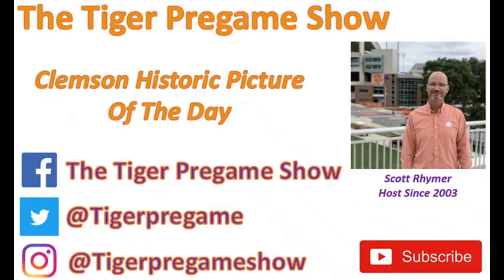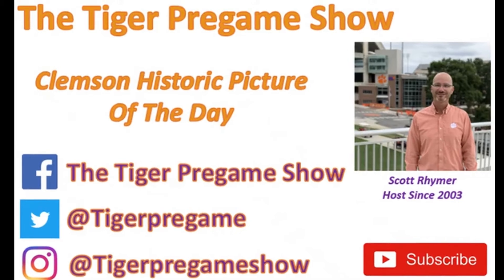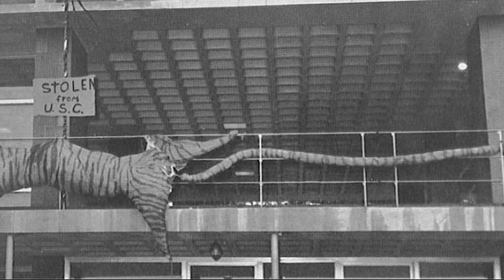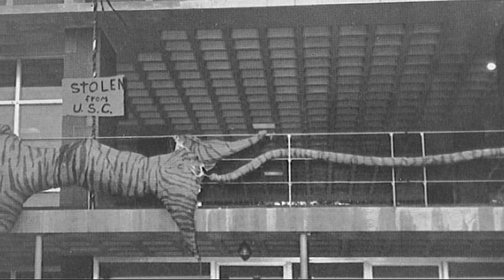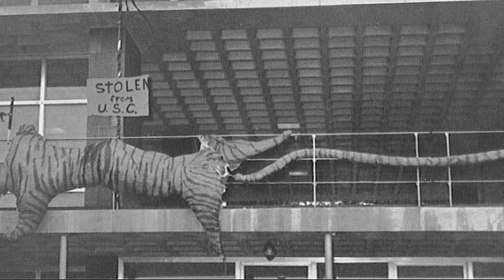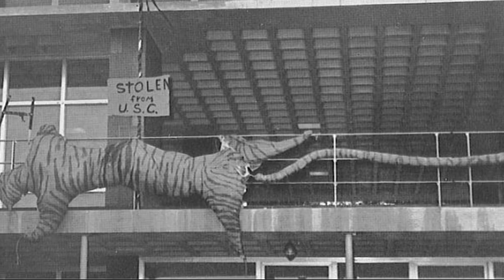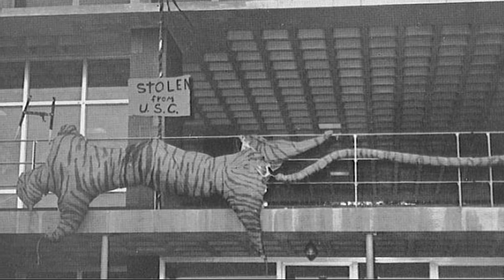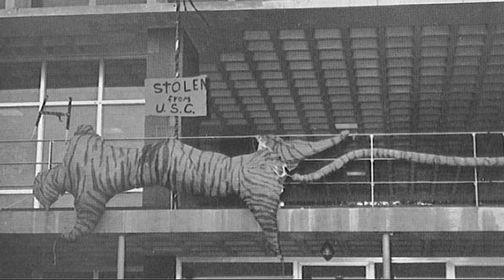November 14th Clemson Historic Picture Of The Day